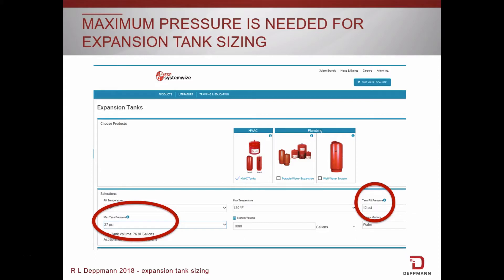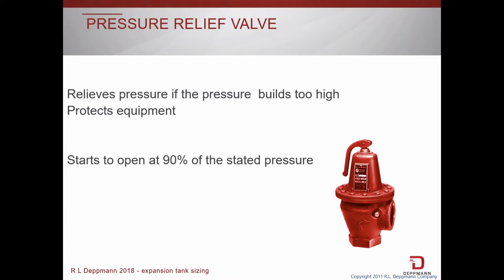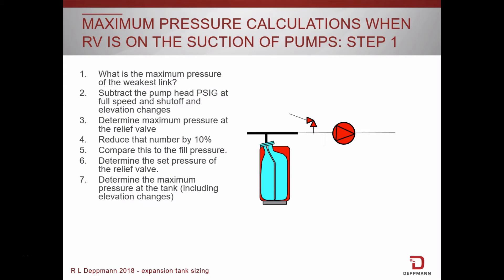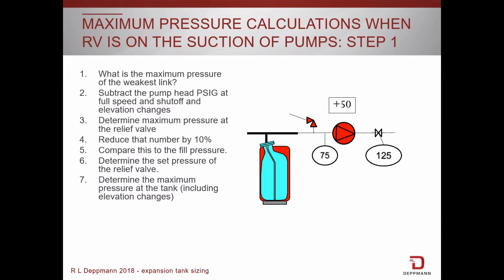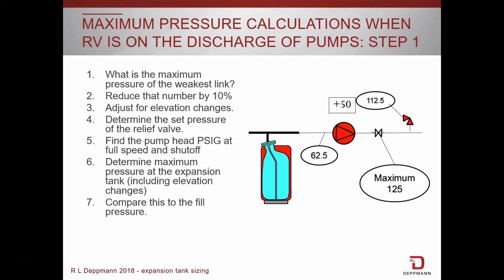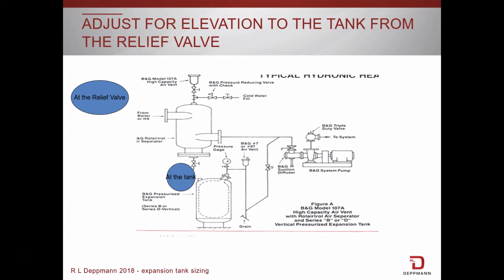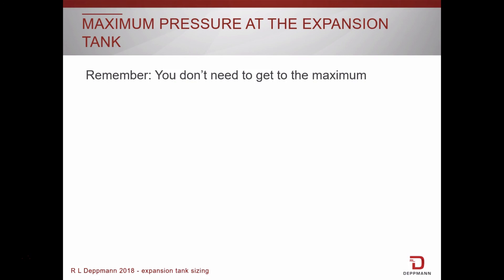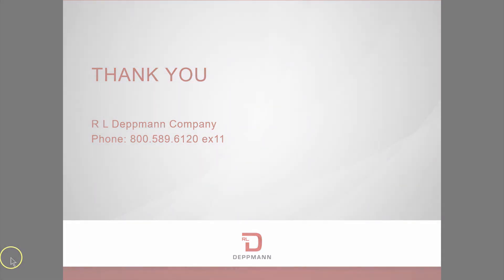Bell & Gossett ESP-Systemwize: Maximum Expansion Tank Pressure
In this short video, one of RL Deppmann's representatives will explain how to achieve maximum tank pressure.

If you are unsure about any of the information we talk about in this video, don’t be afraid to call and get a hold of one of our customer service representatives at or contact us through our